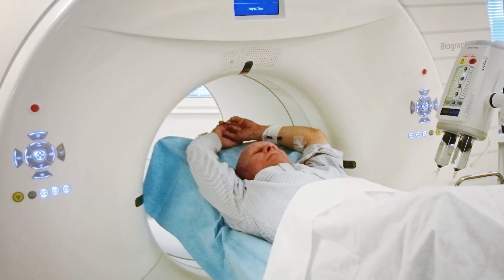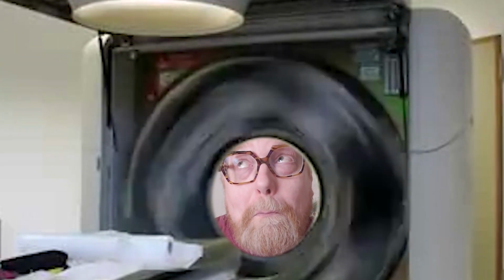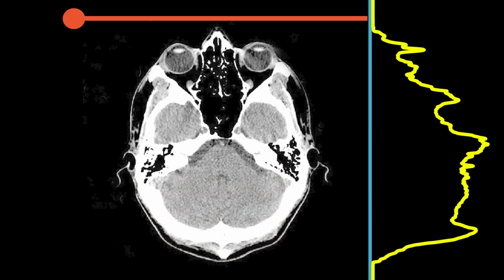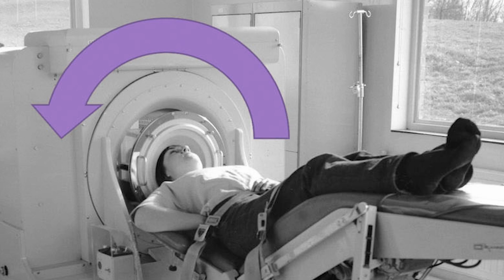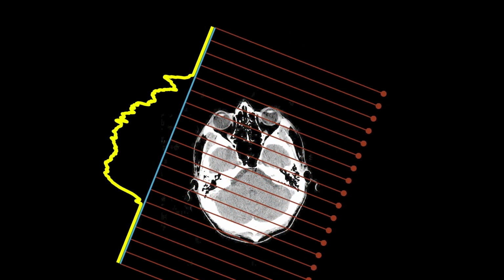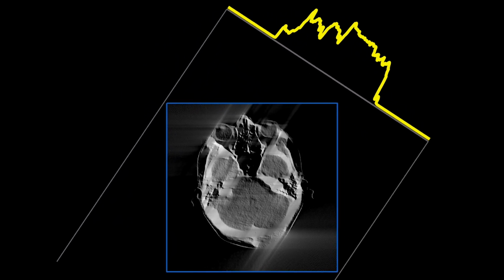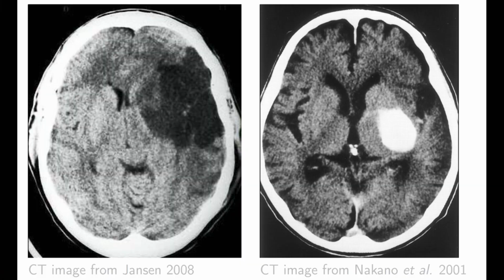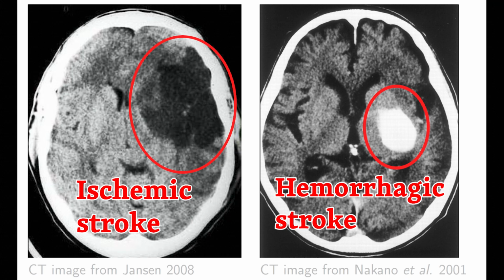X-ray tomography 101: introduction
This video starts my lecture series on the mathematics of X-ray tomography. I am a professor at University of Helsinki, Finland, and I teach this material at college level regularly.

This video is a gentle invitation to the topic, explaining the basic principle and some applications of X-ray imaging.

Images and simulations are either my own or from Wikimedia Commons, unless otherwise indicated in the video. The human head slice image is from Wikimedia Commons, created by Andrew Ciscel. The broken nose patient image is by Nevit Dilmen (Wikimedia Commons).